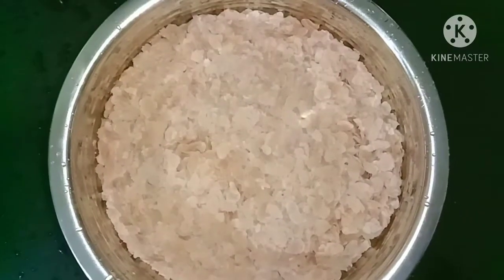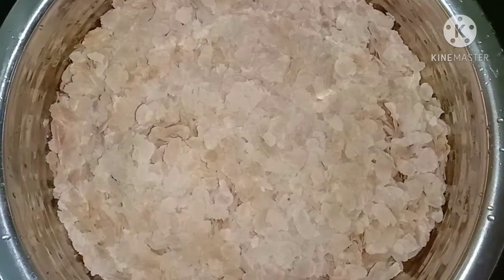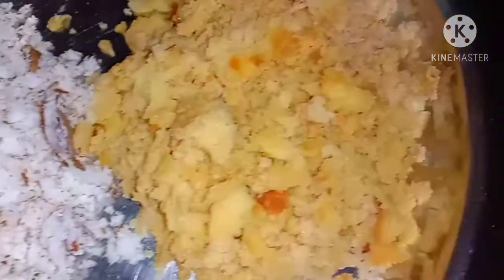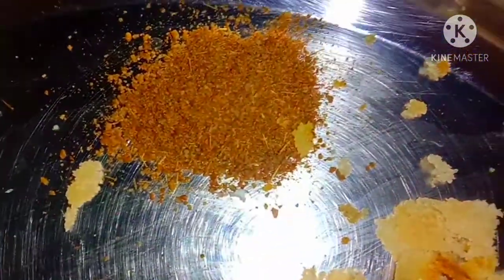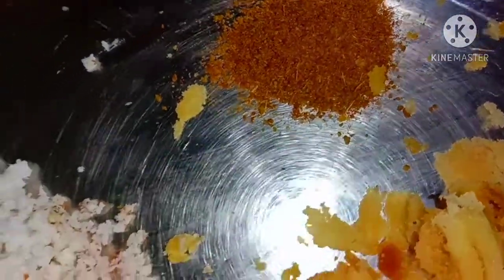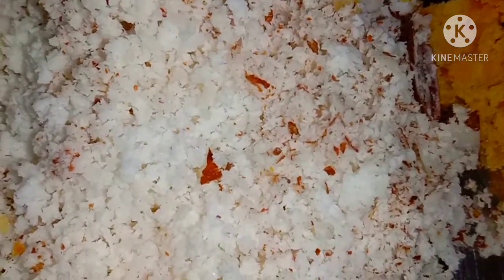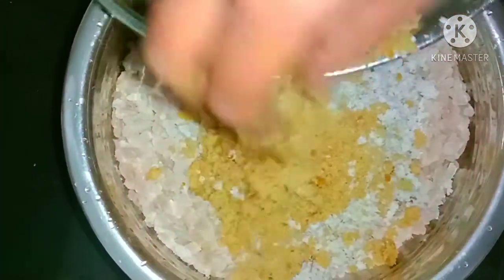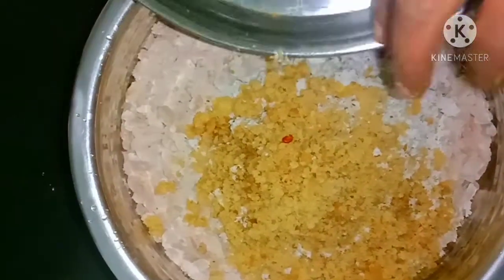അവൽ നനച്ചത് /Aval Nanachathu/Nostalgic snack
Ambadi Medias Reconnect With Tradition

INGREDIENTS

Poha/Aval
jaggery
coconut